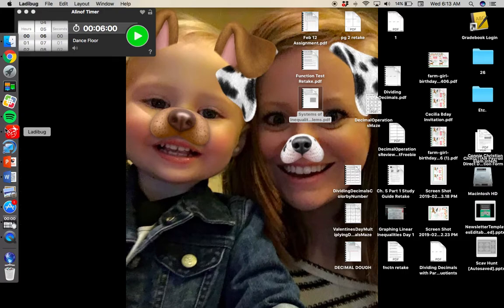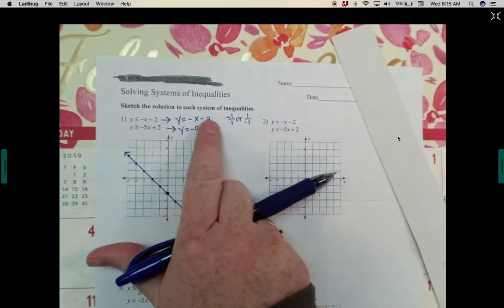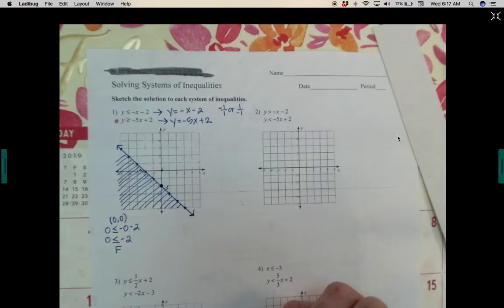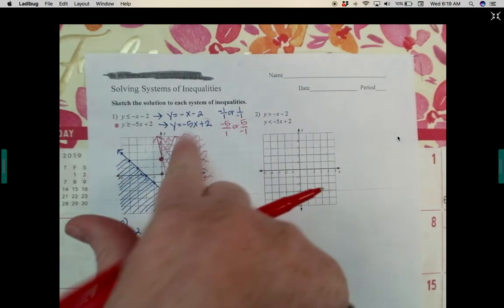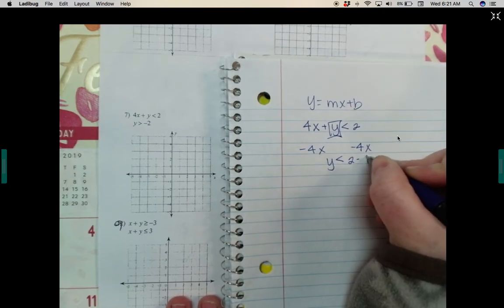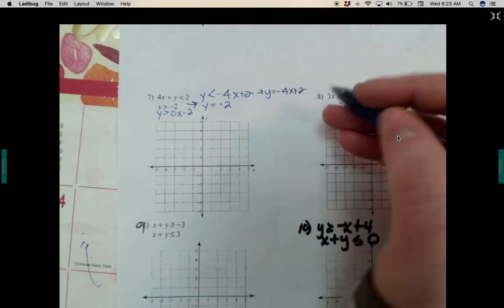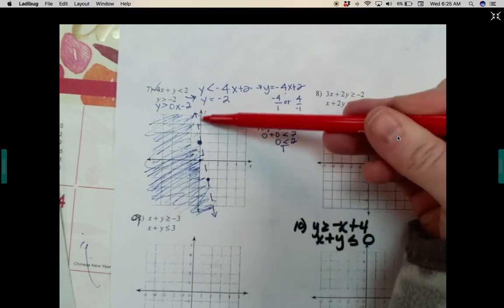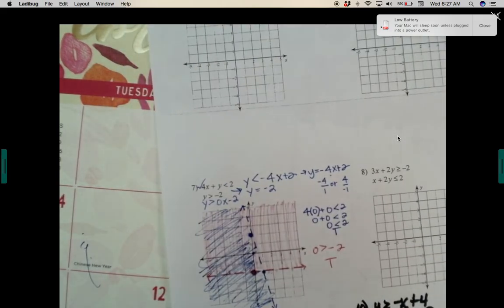Solving Systems of Inequalities 2:14